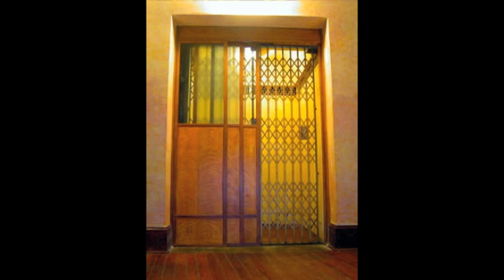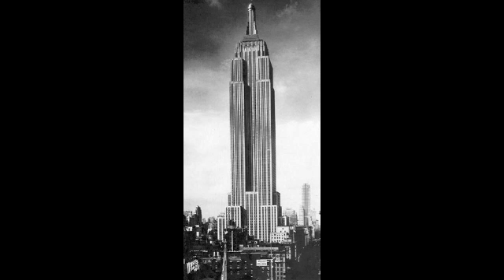Art and Architecture in the 1920s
My APUSH project. Warning: Extremely boring.